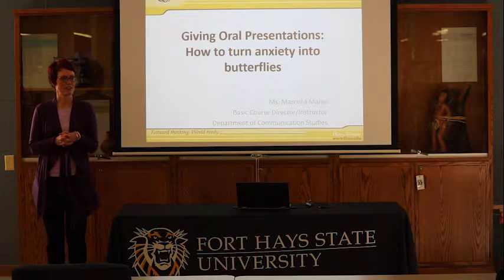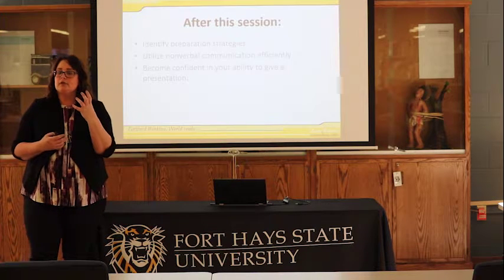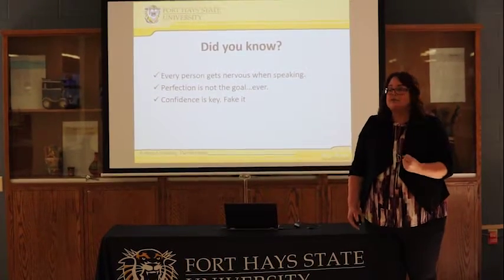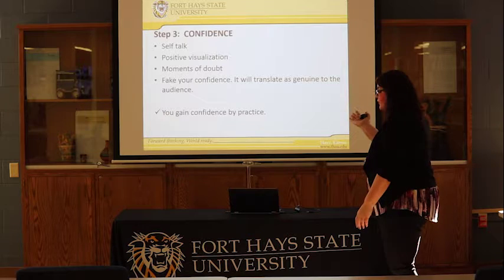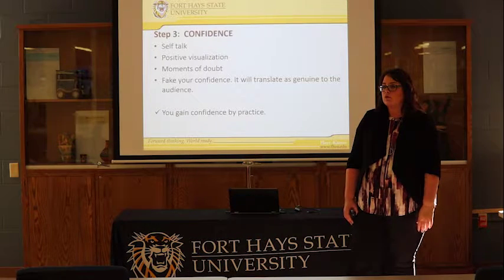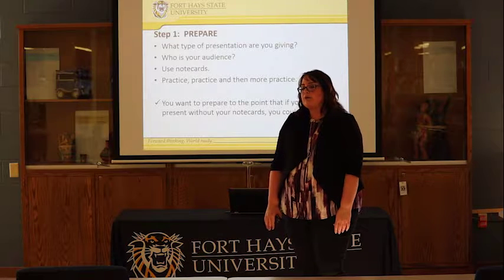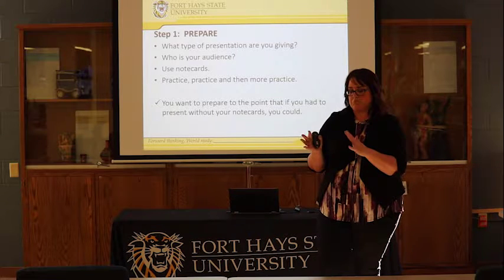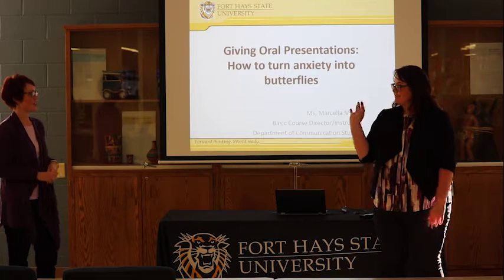Giving Oral Presentations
Part of the Tips and Tricks for Presenting at a Professional Conference Series - Presented by Marcella Marez